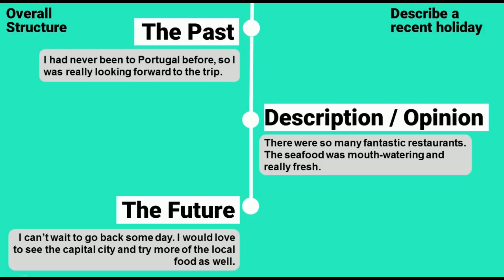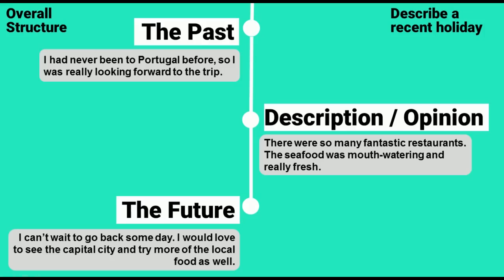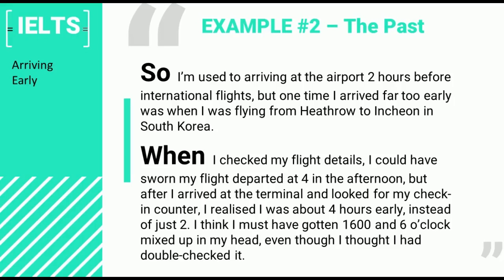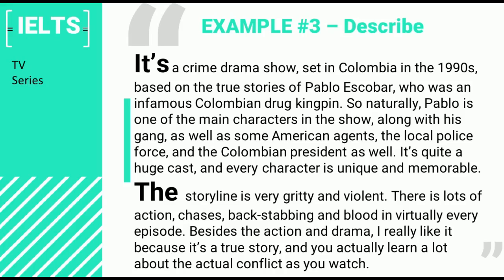IELTS Speaking Test: Part 2 Strategy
Join our Free IELTS Speaking Test Course for 4 daily e-mails and 3 Lecture Videos

Get our Professional Speaking Test Corrections Service from Mark at High Level Listening